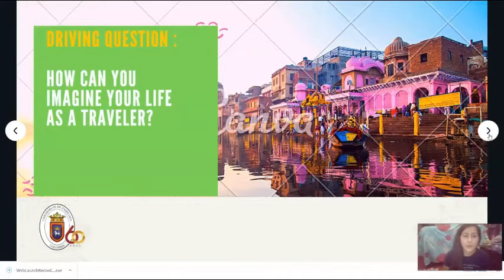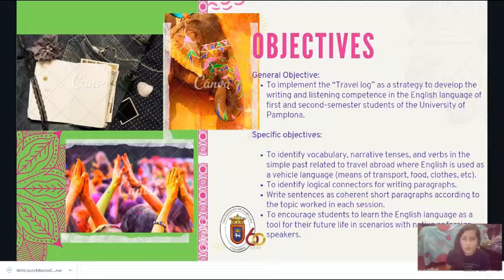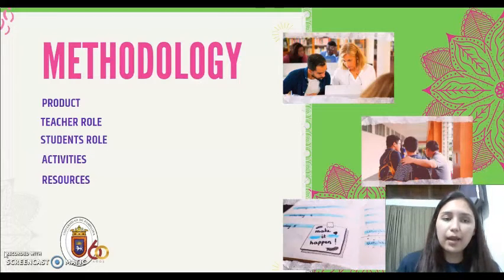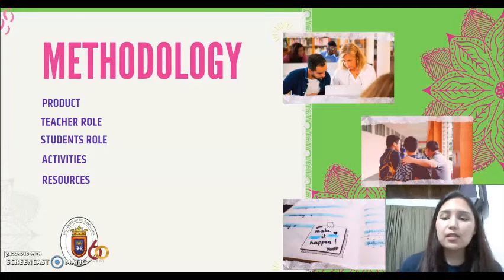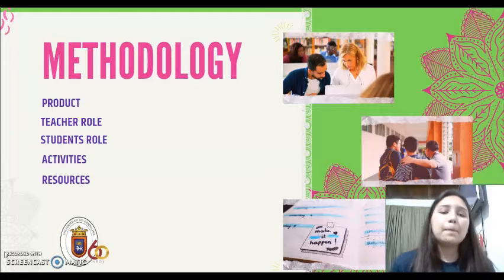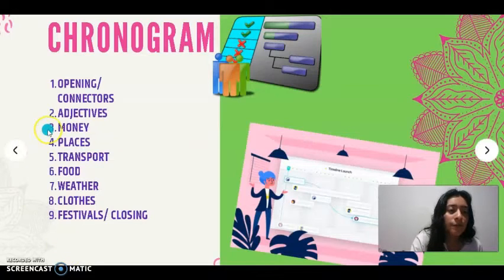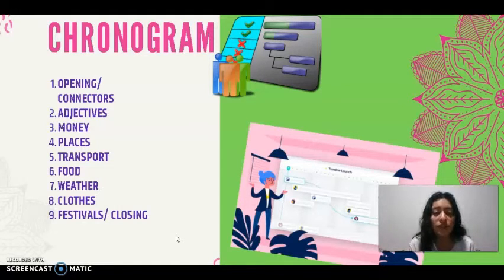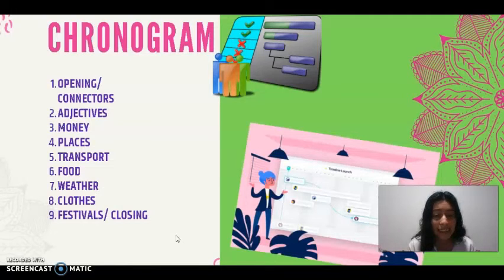Pbl First term exam